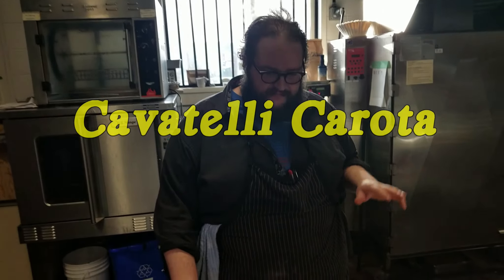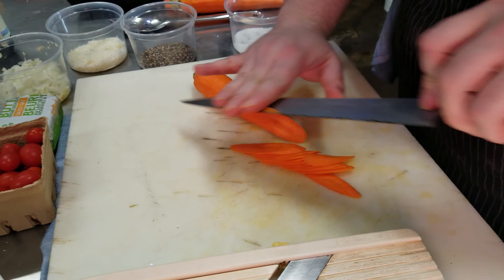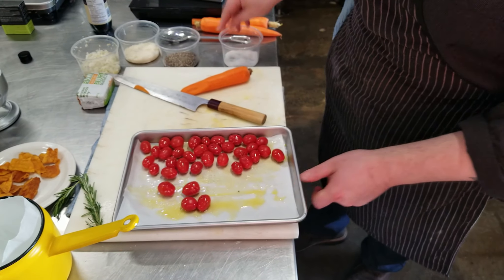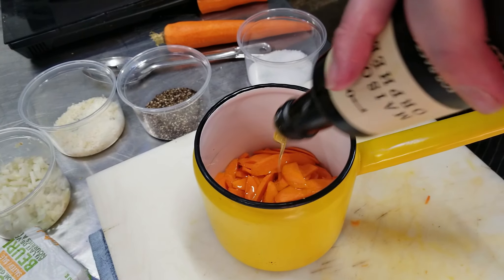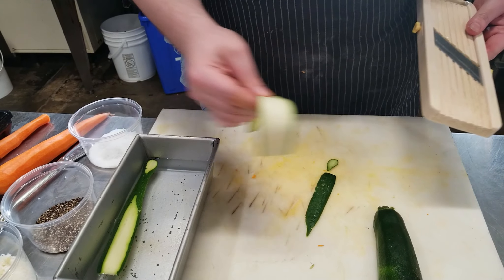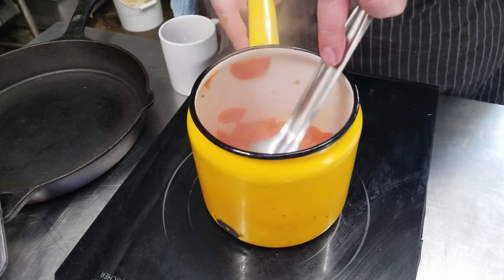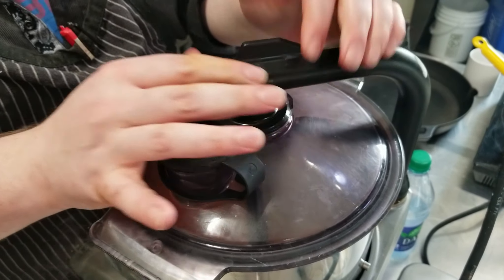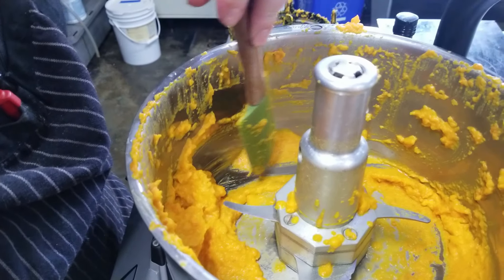CAVATELLI CAROTA -- Backroom Butcher @ Birch and Boar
William and Chris talk the vegan Cavatelli Carrota.

Details:
Carrot puree
2 medium carrots or 1 and a half large carrots
3tbsp olive oil
1cup of water

Carrot chips
Half a carrot thinly sliced
Olive oil
Salt

Brined zucchini
500ml warm water
1 tbsp salt

Rosemary tomatoes
Dozen cherry tomatoes

Carota sauce
1/2 cup carrot puree
1/3rd cup pasta water
Salt
Olive oil
Quarter onion diced
1 garlic clove